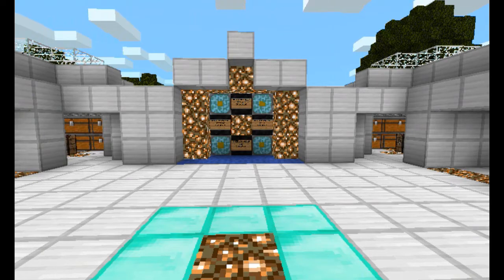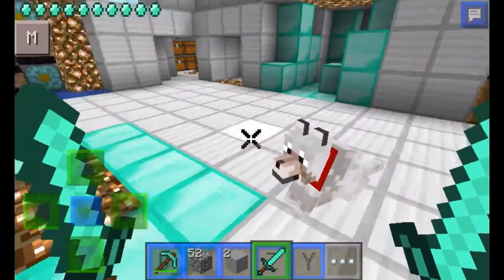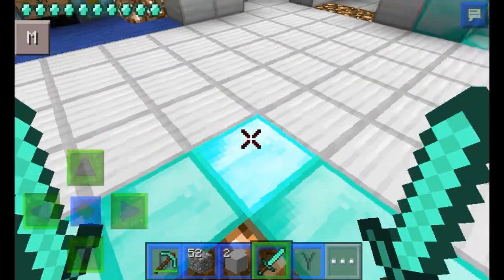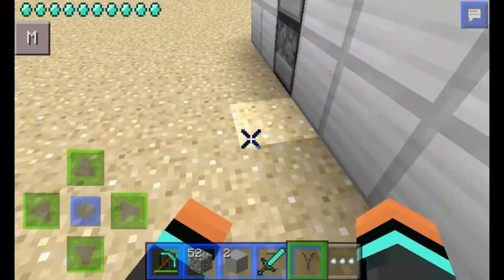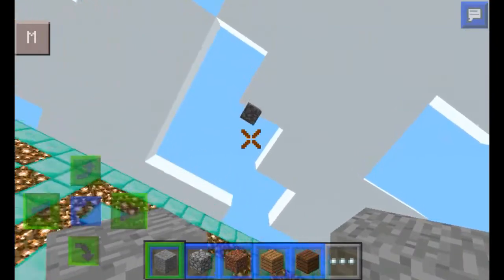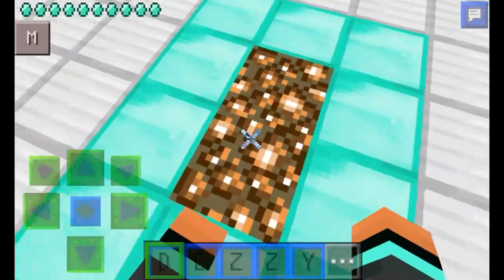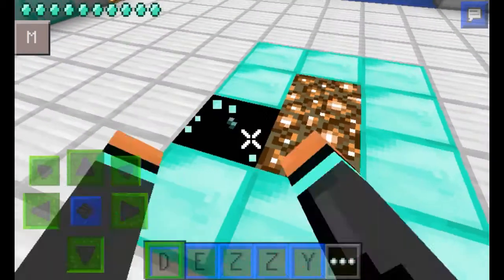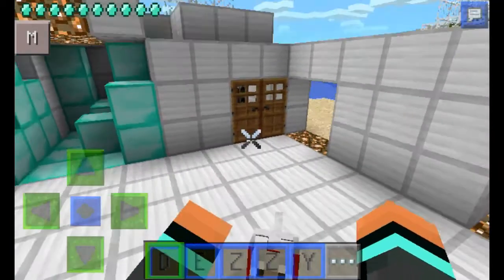MCPE [0.9.5] MOD LABS: Duel Wielding Mod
★Goal-15 Likes?!